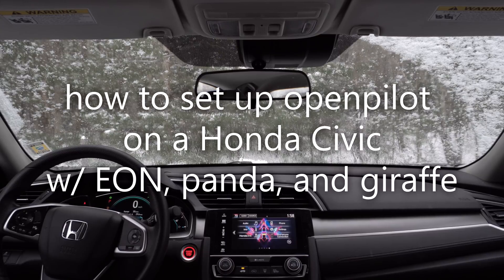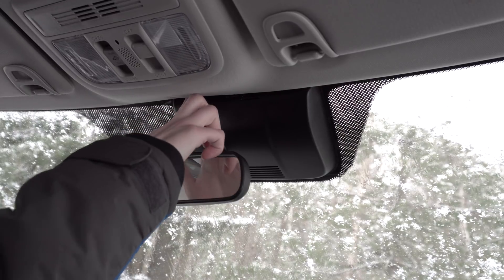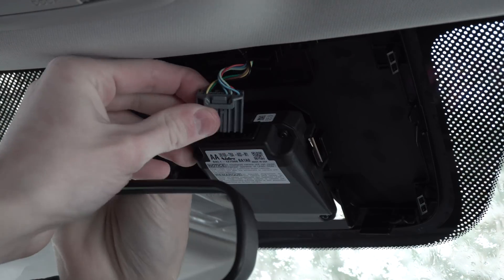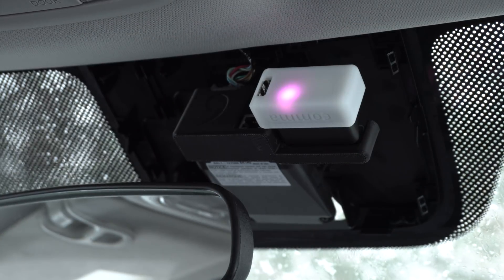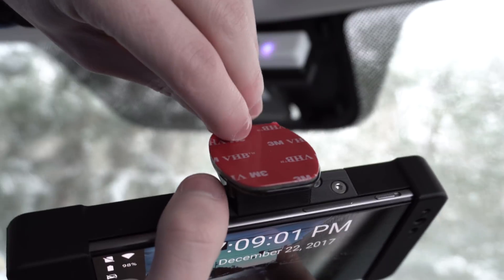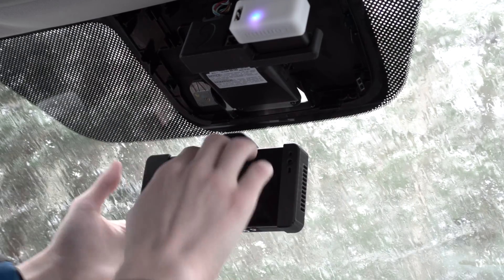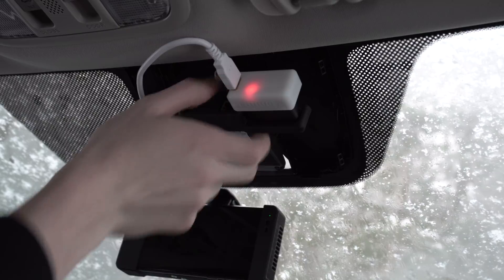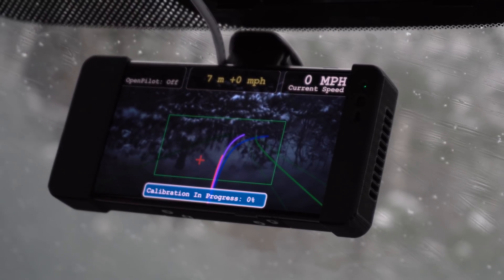openpilot Installation Guide for Honda Civic (w/ EON, panda, and giraffe)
Here's how to set up openpilot on a Honda Civic! The EON, along with a panda and giraffe will allow this car to self drive. (level 2) The EON is sold as a dashcam, and must be modified to run openpilot.

Thanks to vanillagorilaa for reviewing the information in the video!